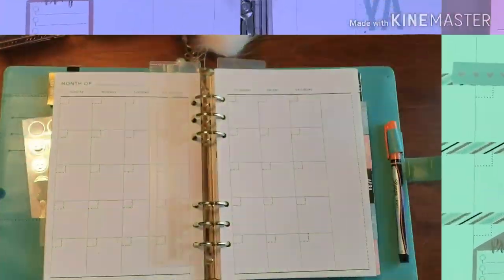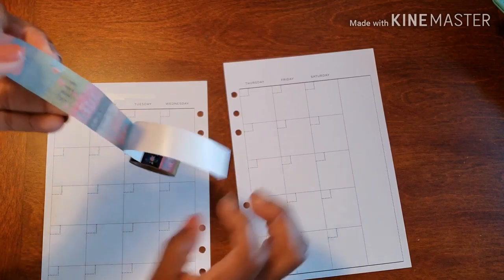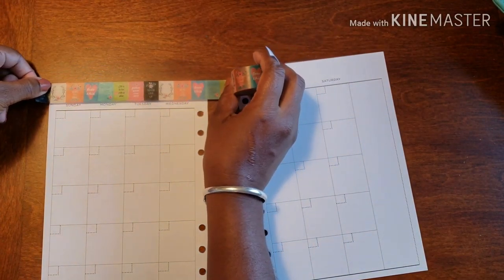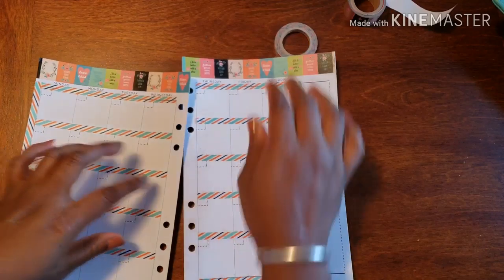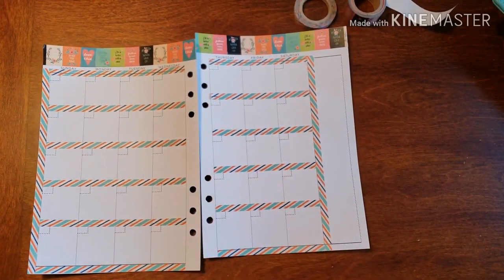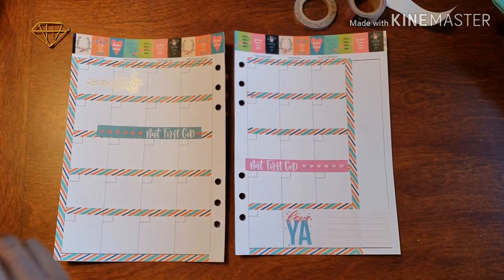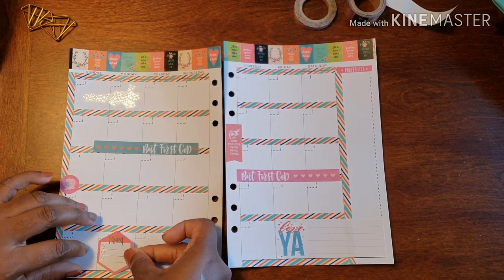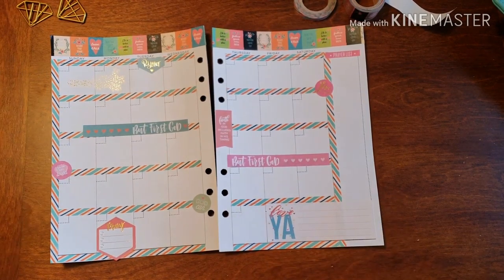Plan With Me// Gratitude Planner Monthly Spread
Happy New Year and Welcome to 2019. I am super excited to be in the new year with  my NEW PLANNER. I am trying something new this year around. I got a bunch of planner stickers to go in my Gratitude Planner. I really cleaned up. HP put out some really great stickers and I cant wait to show them off!!!

Don't Forget ...